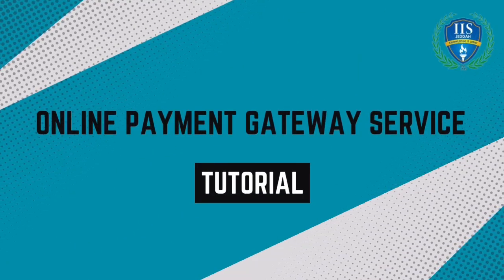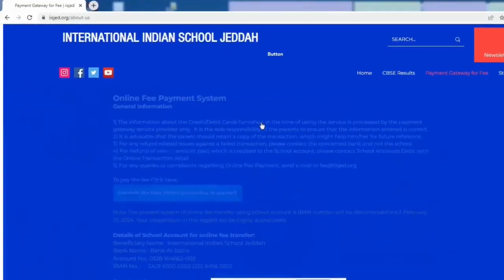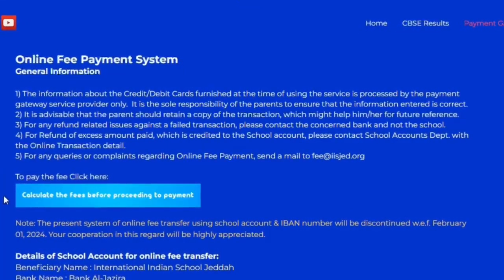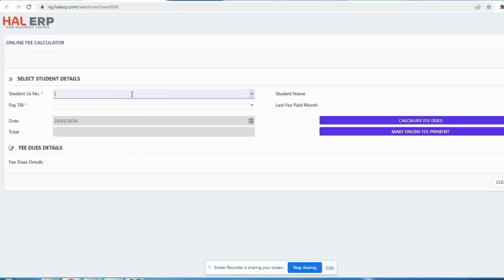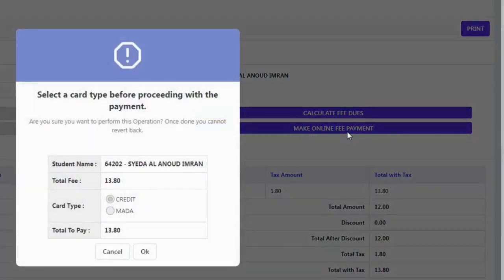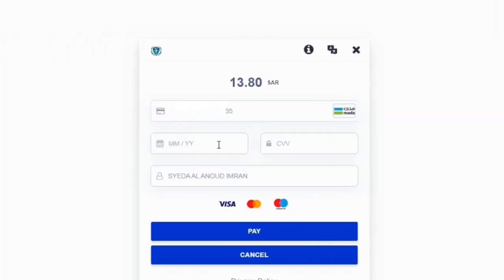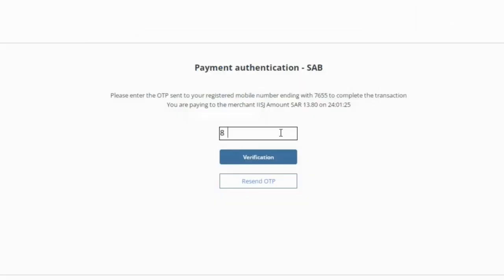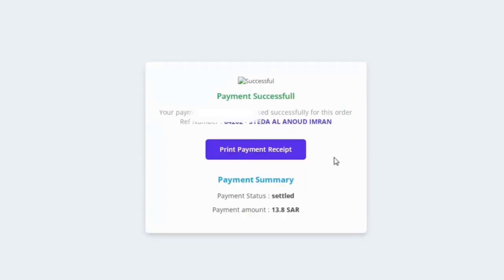Online Fee Payment Video Tutorial"